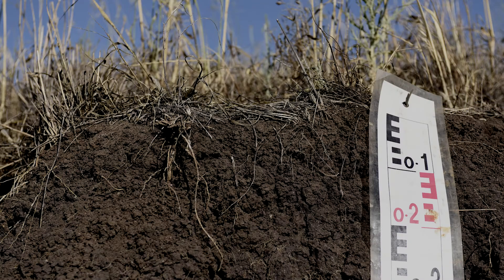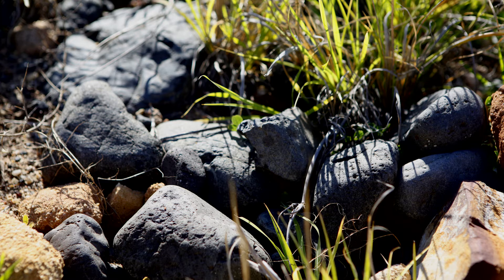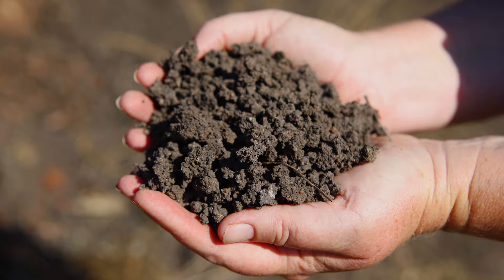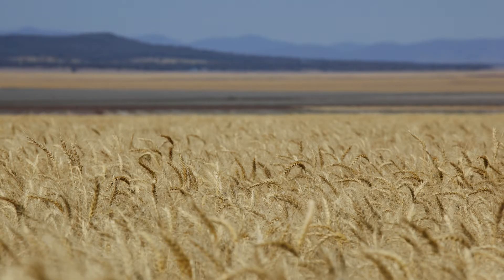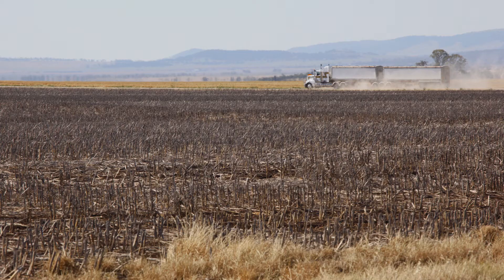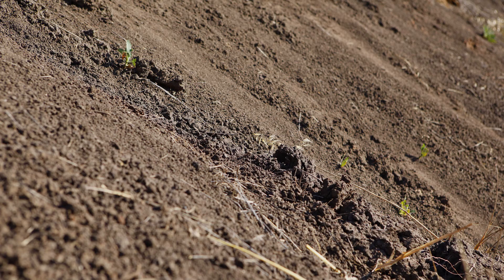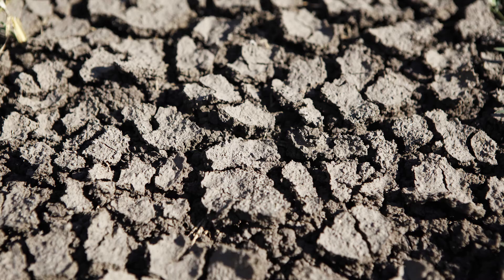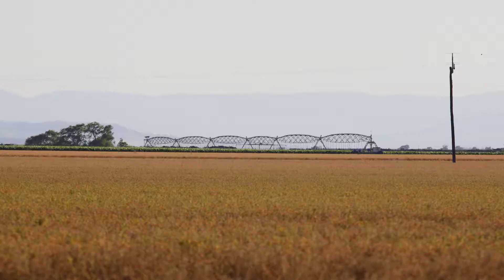Iconic Soils of NSW - Black Vertosol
The Black Vertosol is a dark, cracking clay and has arguably the highest agricultural productivity of any soil type in NSW.
Black Vertosols are associated with weathered materials derived from basaltic rocks.
The largest areas of these soils are found on the Liverpool plains, the Merriwa plateau and the north-west plains.
Black Vertosols are uniform clay soils that are highly fertile, well structured and have high moisture storage capacity.
When they occur on low slopes and plains they are usually associated with the highest order of land and soil capability.
Vertosols swell when wet, then shrink and crack when dry.
This can create a naturally self mulching surface which is an excellent seed bed.
The shrink-swell characteristic makes these soils resilient.
However, they do have land degradation issues.
They can have high erosion risk and are vulnerable to gully erosion.
They can be associated with salinity and poor drainage.
Because they shrink and swell, foundations, roads, dams and underground services require special design.
Black Vertosols are used for broad acre farming , dryland and irrigated agriculture and grazing.